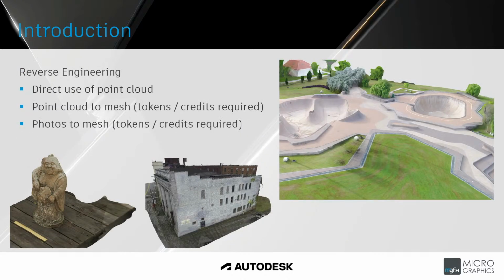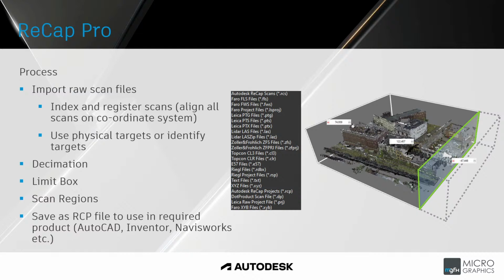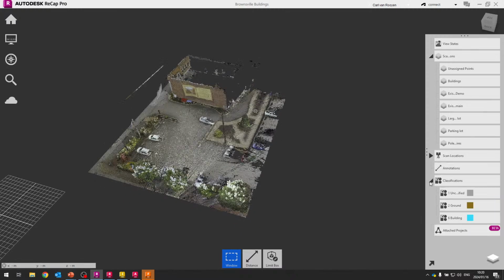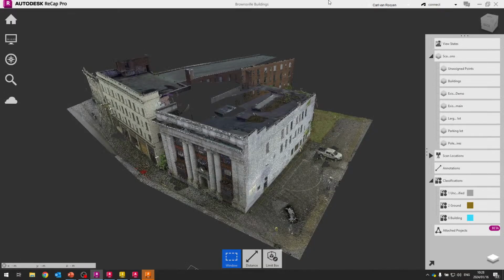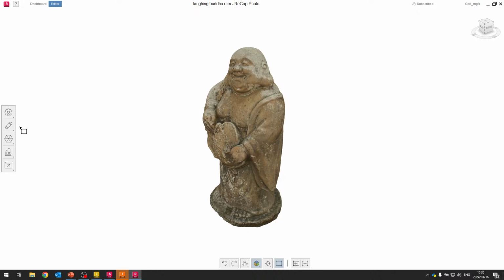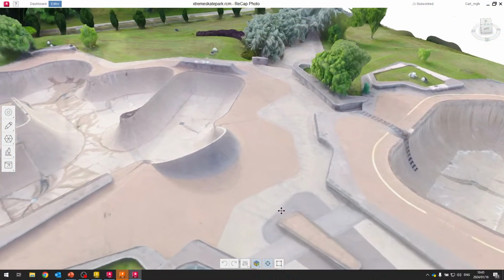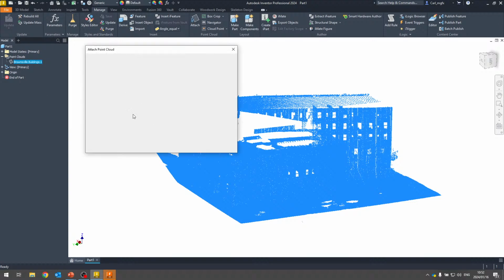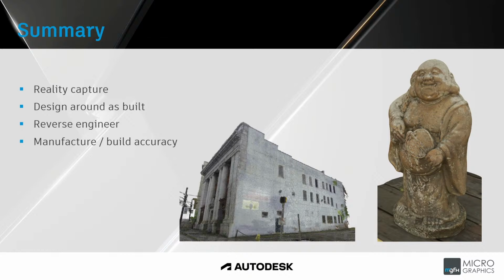Recap Pro & Your PDM Collection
In this webinar we will have a look at how you can leverage the use of 3D point clouds (scans) or photogrammetry with the use of ReCap and ReCap Photo already included in your Product Design and Manufacturing Collection).